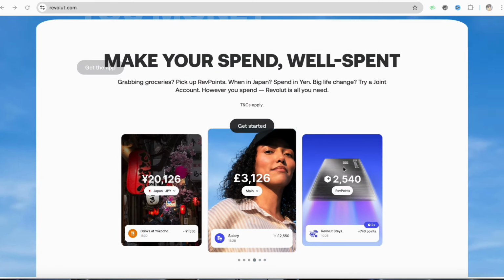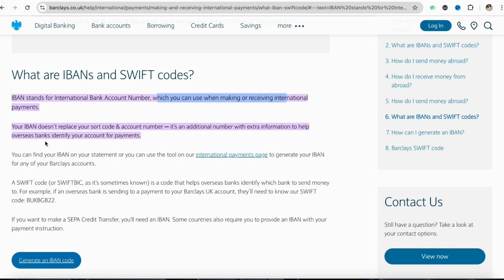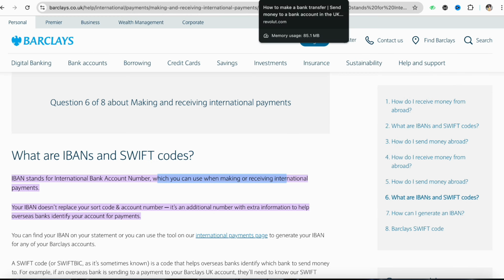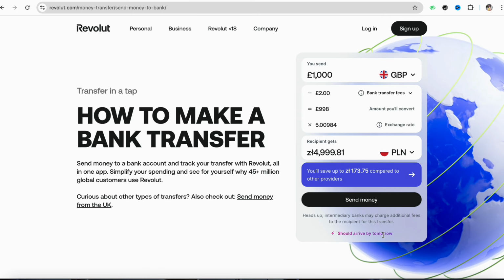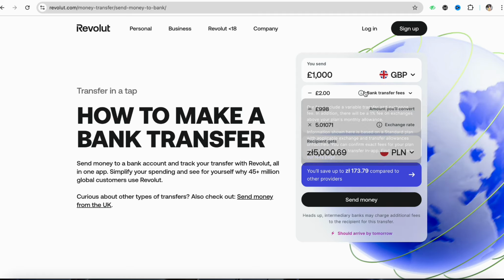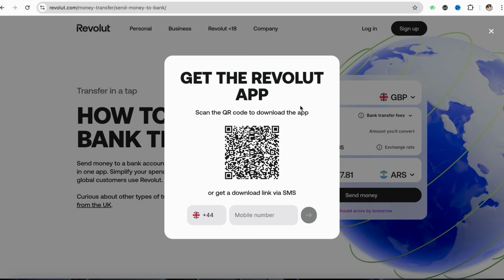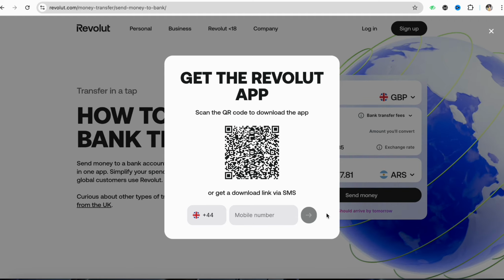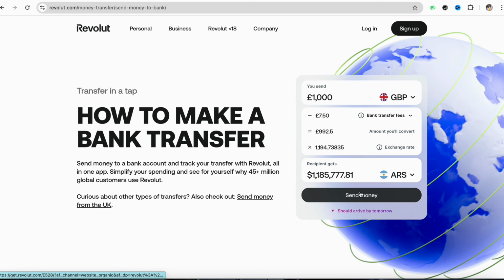How to Send Money to IBAN on Revolut (Best Method)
Learn the best method for sending money to an IBAN on Revolut. Follow our step-by-step guide to easily transfer funds internationally using Revolut.